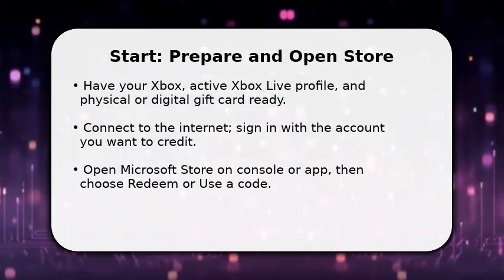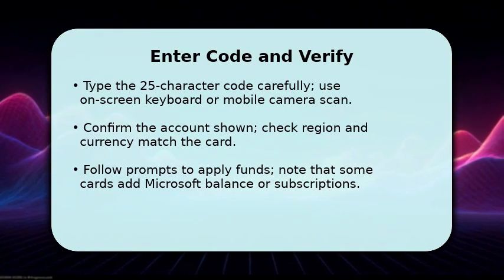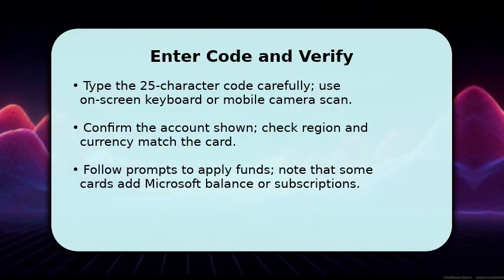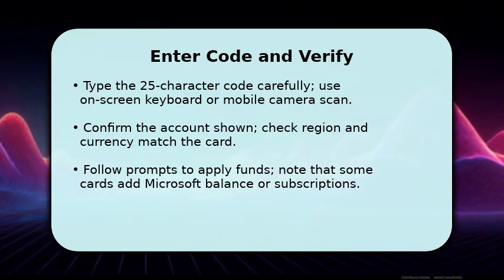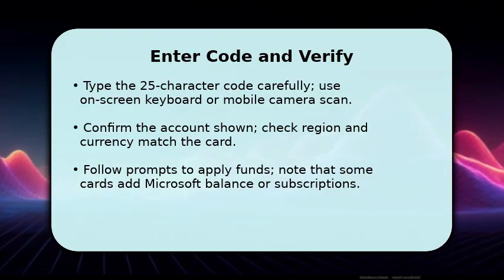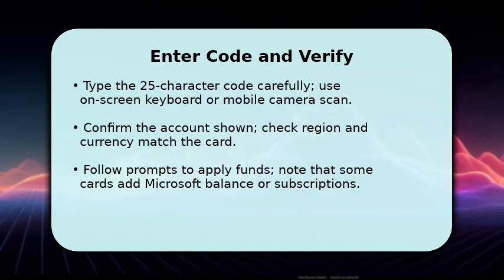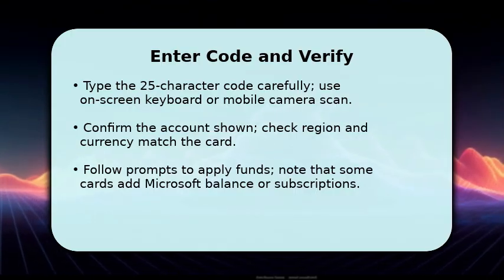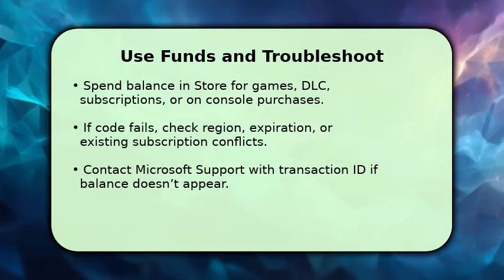How to Use Gift Cards on Xbox - Easy Guide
How to Use Gift Cards on Xbox - Easy Guide | 🔒 Surfshark VPN Deal — Stay private and secure. $1.99/mo + 3 Months Free ▸

Discover the simple steps to redeem and use your Xbox gift cards with our easy-to-follow guide. Learn how to access, enter codes, and maximize every dollar for an enhanced gaming experience on consoles.

Xbox Gift Card, Use Xbox Code, Redeem Game Codes, Maximize Your Console Experience, Gamer Tips, Video Games Guide, How to Use Rewards at Home Entertainment System, Enhance Playing with Points, Access and Enter Promo Codes for Gaming Consoles